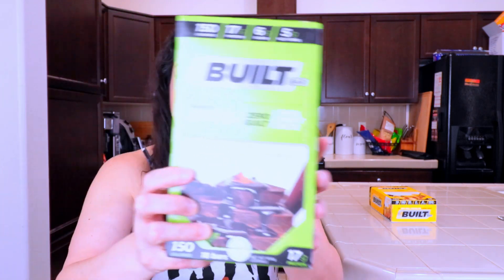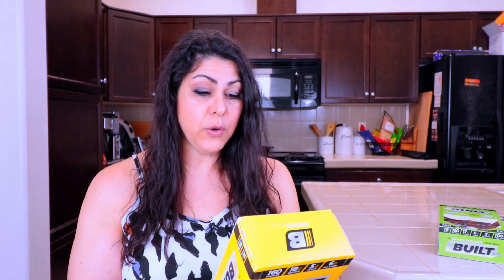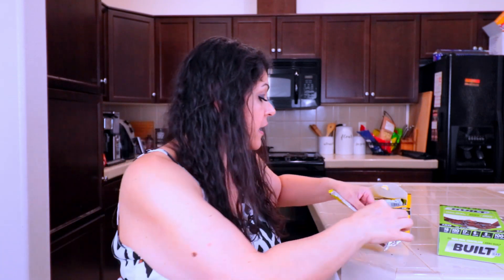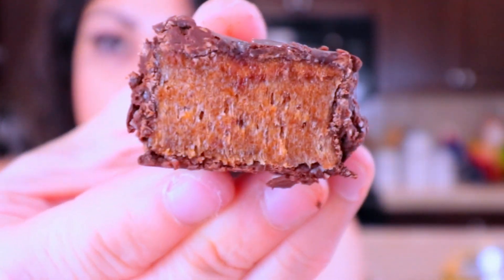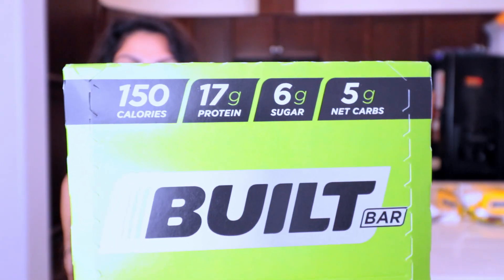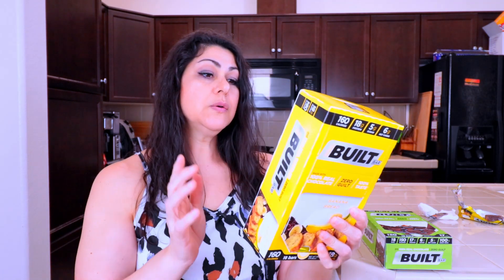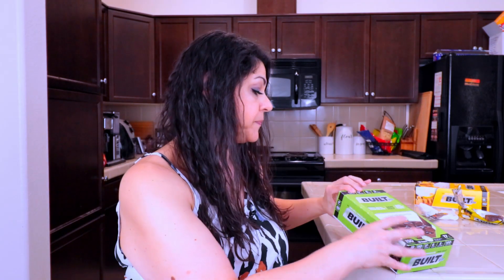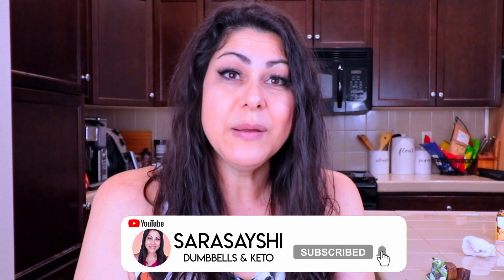Built Bar Grasshopper Cookie Review and Banana Bread Review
In this video I taste test and review 2 Built Bar flavors: Grasshopper Cookie and Banana Bread.

0:00 Intro
2:23 Banana Bread Sweeteners List
2:33 Banana Bread Carbs
2:50 Banana Bread Unwrapping
3:59 Banana Bread Taste test
5:25 Grasshopper Cookie Carbs
5:45 Grasshopper Cookie Sweeteners
6:22 Grasshopper Cookie Bar unwrapping
6:55 Grasshopper Cookie Taste test

Send me mail:
Sara Sarasayshi
2037 W Bullard Ave #707